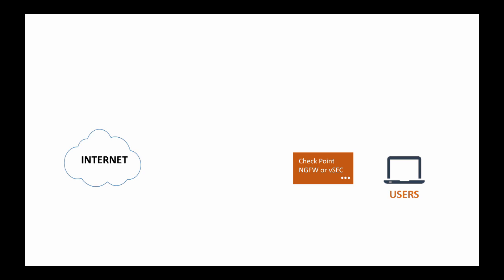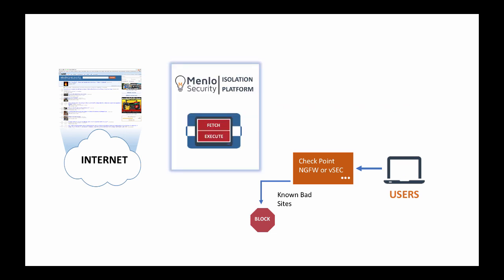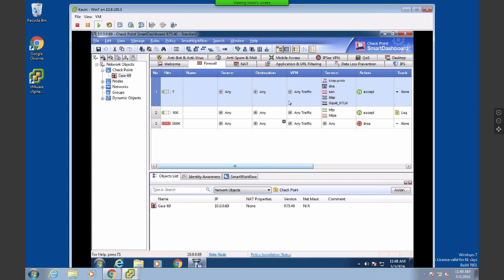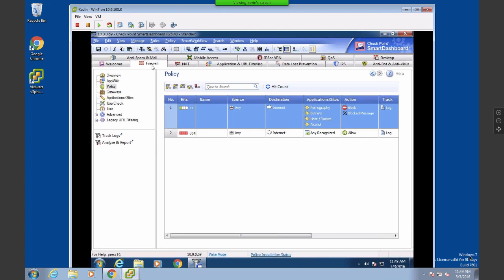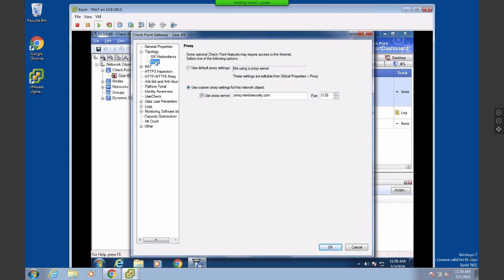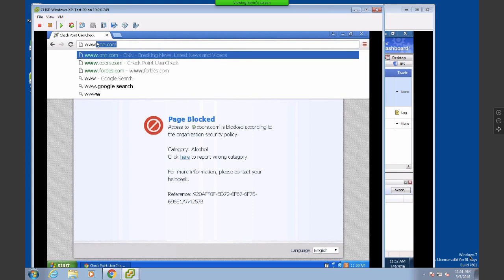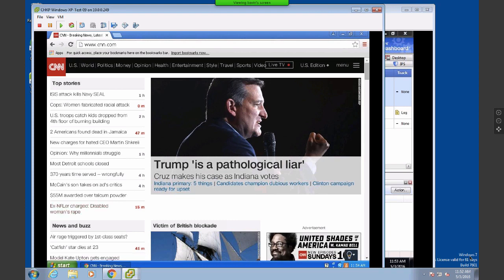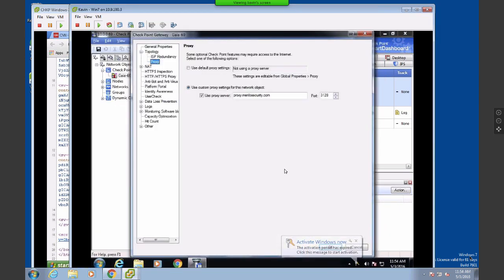Menlo Security & Check Point Technology Integration Demo